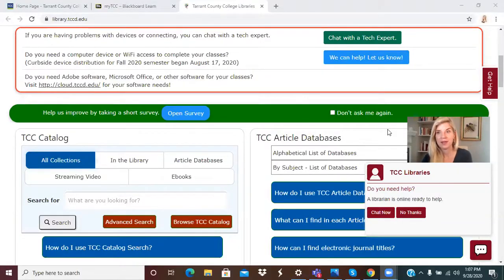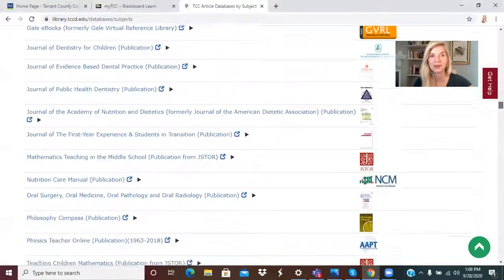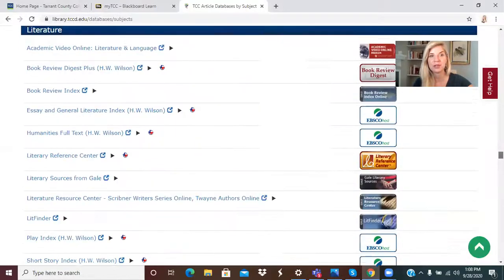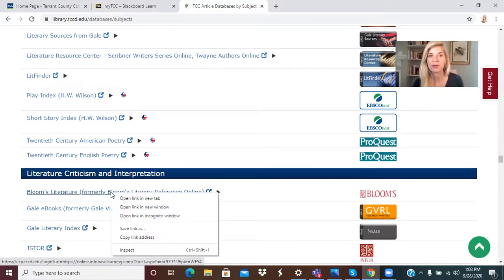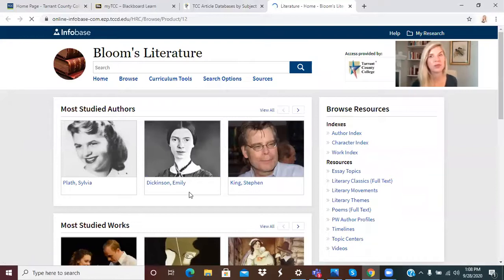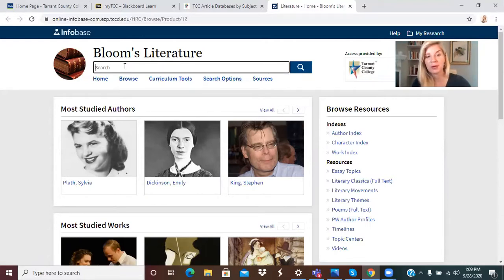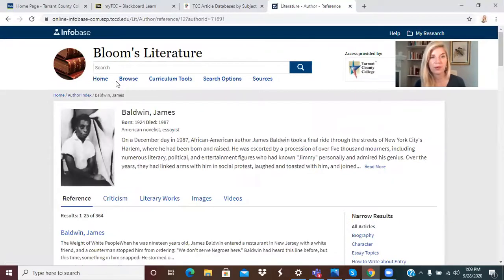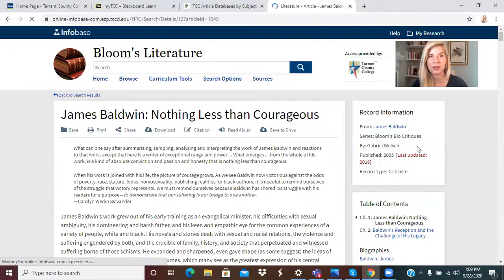A Few Tips for Your Fiction Analysis Essay (English 1302)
In this video, I share my screen in this video for how to access the literary databases through the TCC online library and give you several reminders for writing your essay.  Organization, using present tense, and editing carefully for wordiness are important steps in the writing process.